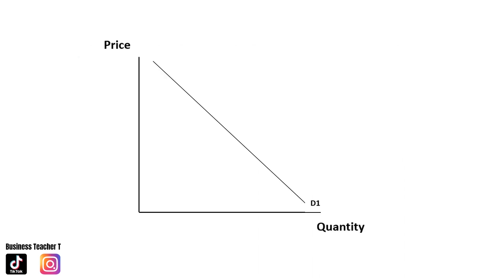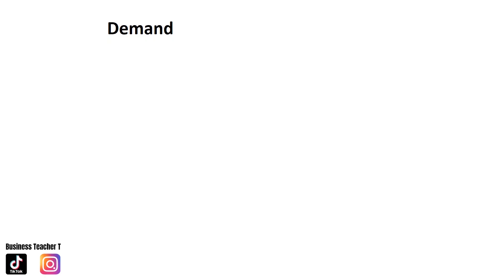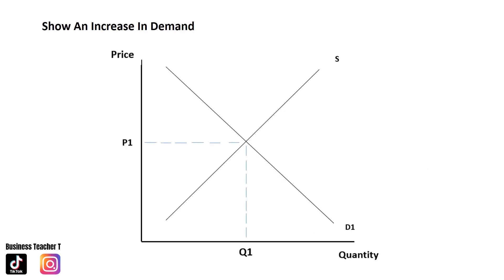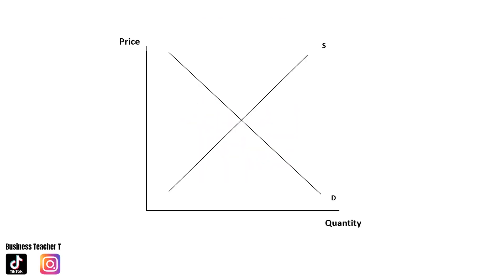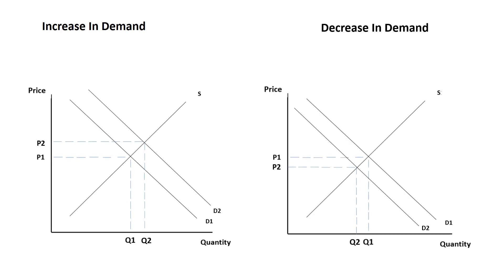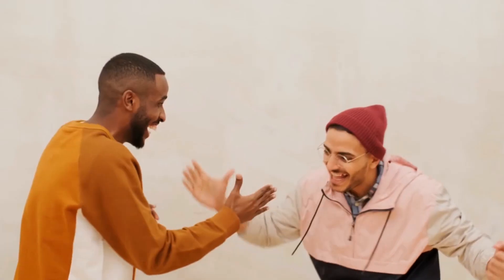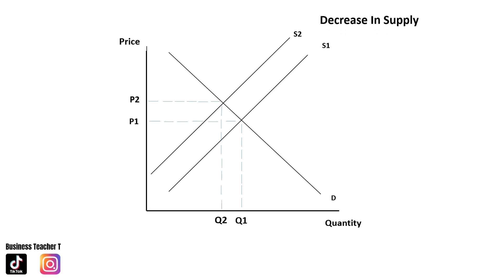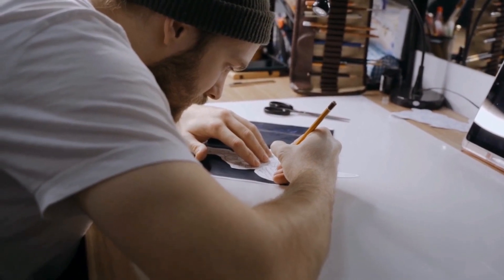📌 Supply and Demand🖊A Level Business - Practice How To Draw Demand And Supply Diagrams - Revision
This Demand and Supply video is geared at A Level Business, GCSE Business and Economics B students

Draw Supply and Demand Diagrams With M.

Follow Teacher T